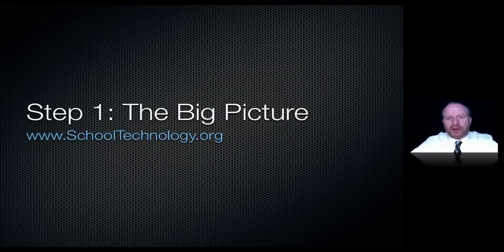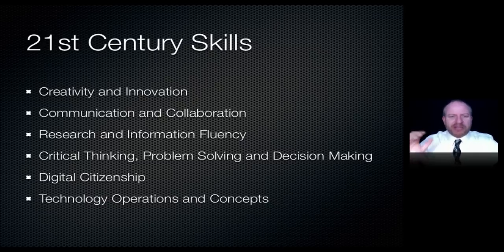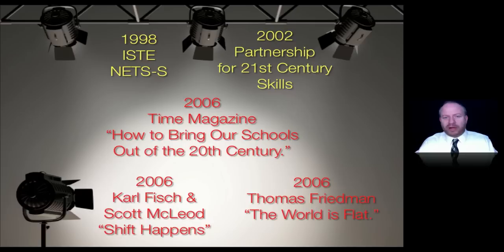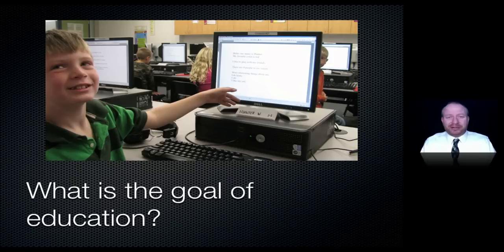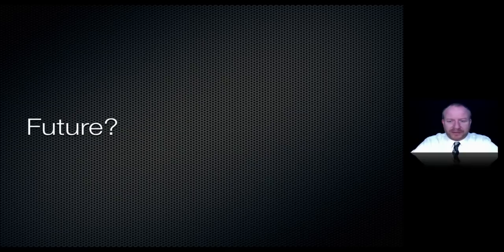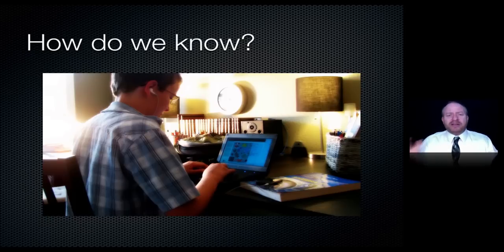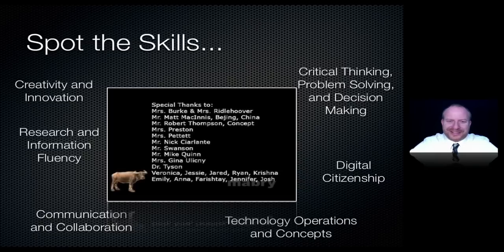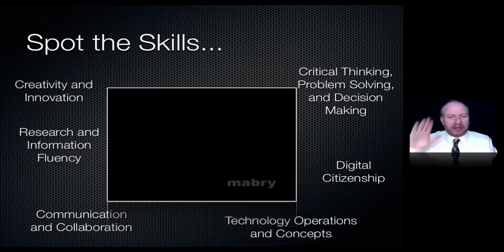Step 01 Lesson - Education Technology Integration Workshop